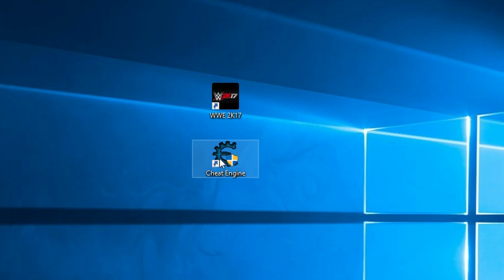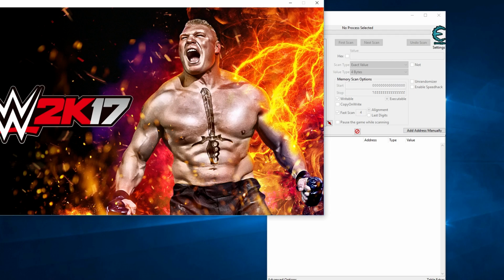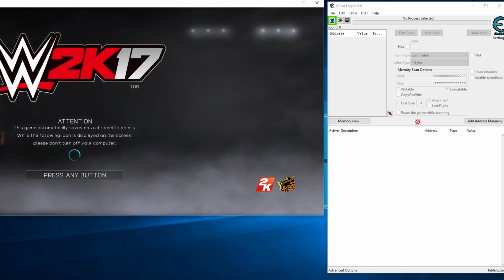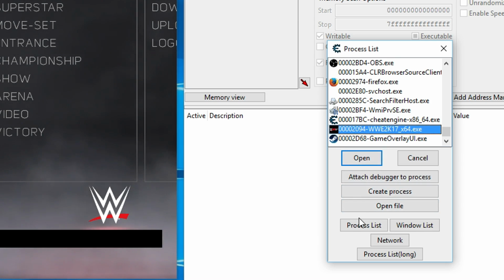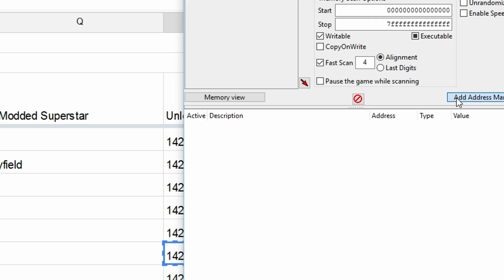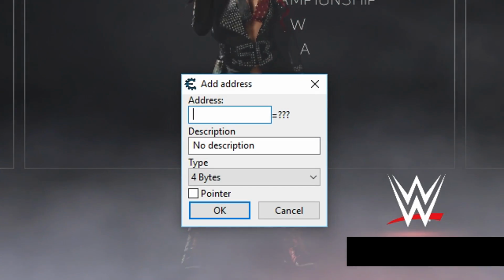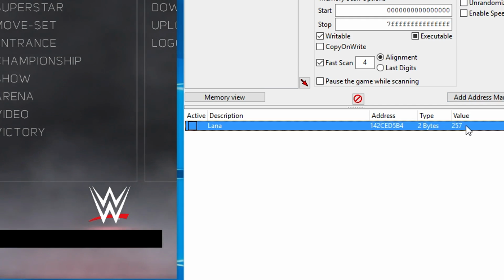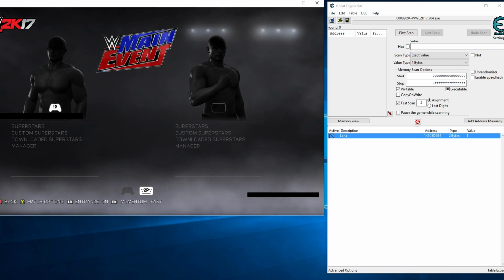How to UNLOCK NPCs on WWE2k17 (PC) with Cheat Engine | WWE2K17 PC Mods | WWE2k17 PC Tutorial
About WWE2K17:

►Developers: Visual Concepts, Yuke's
►Publisher: 2K Sports
►Genre: Professional Wrestling Fighting
►Release: October 11th, 2016
►USK: 16 [Rated E]
►Plattform: Playstation 3, Playstation 4, Xbox 360, Xbox One
►Shortinfo:

WWE 2K16 is a professional wrestling video game developed by Yuke's and Visual Concepts, and is published by 2K Sports for the PlayStation 3 (PS3), PlayStation 4 (PS4), Xbox 360, and Xbox One. It is the seventeenth game in the WWE games series (third under the "WWE 2K" banner), and is the follow up to WWE 2K16.